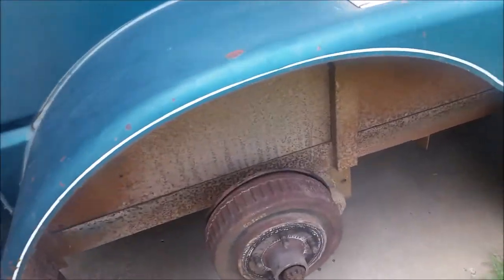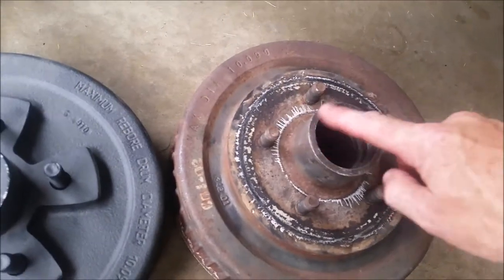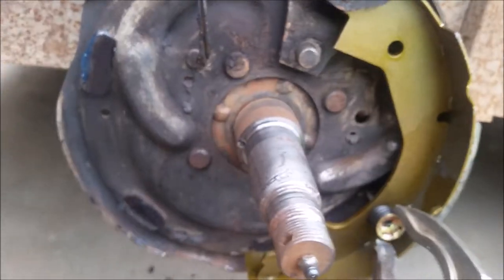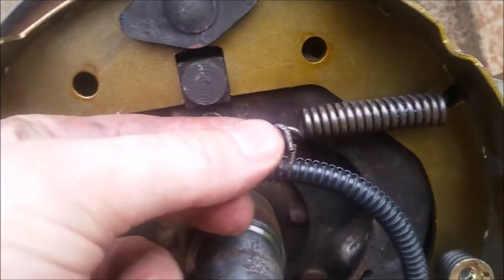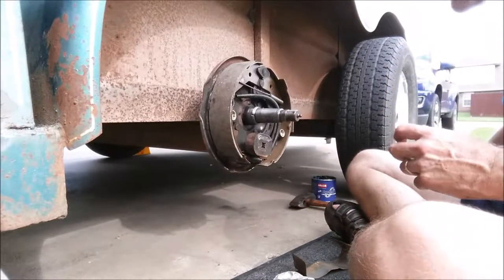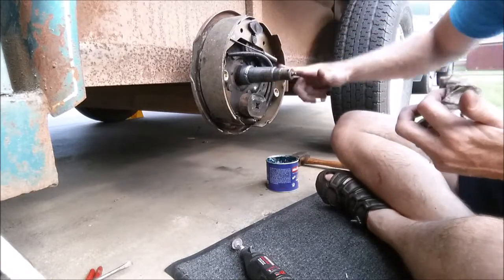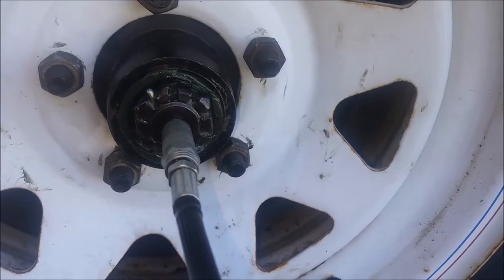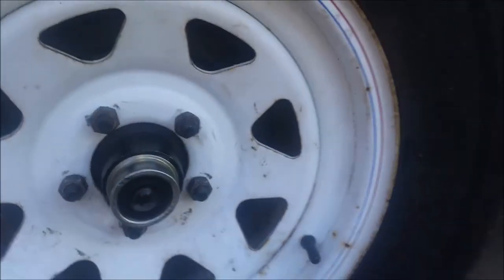Horse Trailer Hub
Daughter asks me if it's ok for a wheel on the horse trailer to be squealing & smoking. Ahh, No.